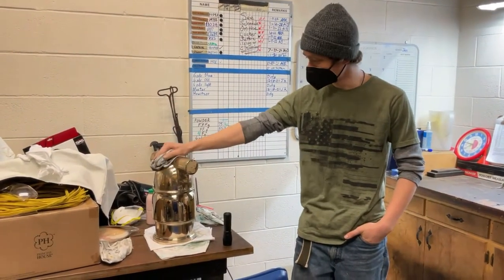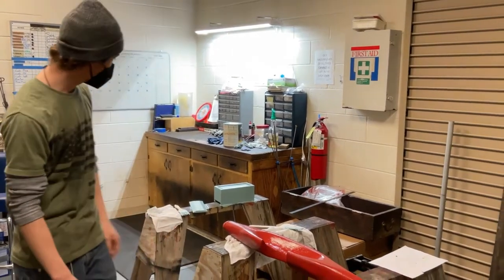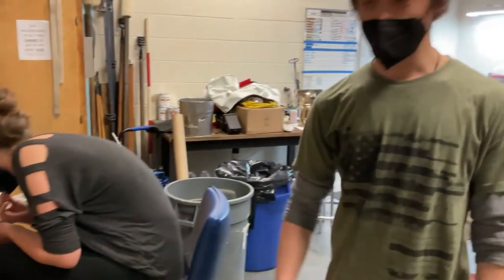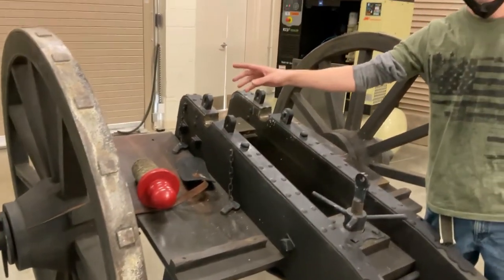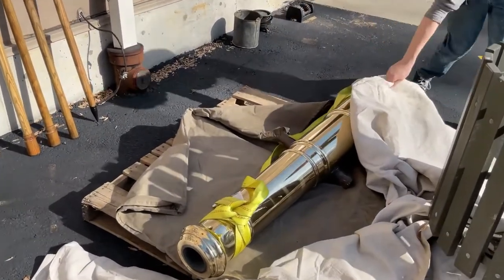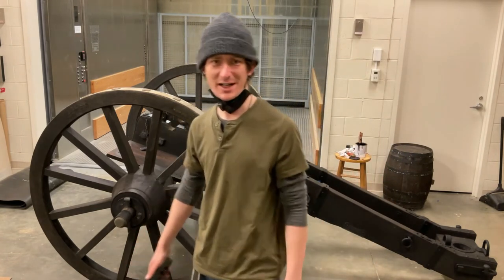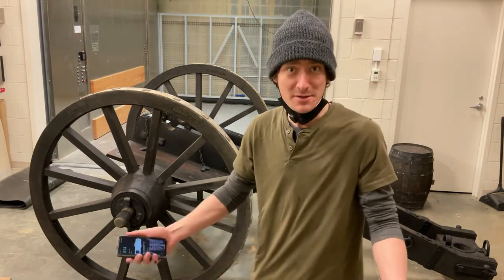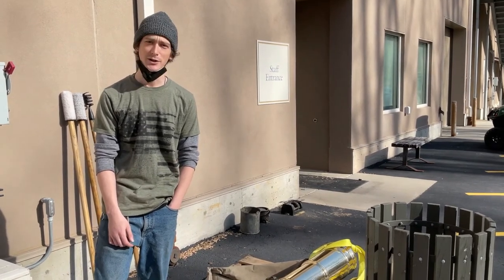18th-Century Cannon Maintenance | Mortar, Six Pound Field Cannon, and Howitzer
Join Jamie as he gives us a behind-the-scenes look at how we maintain our 18th-century artillery at the Jamestown-Yorktown Foundation. From our mortar to six pound field cannon to howitzer, each piece is maintained by Interpretive staff in our Continental Army Encampment.